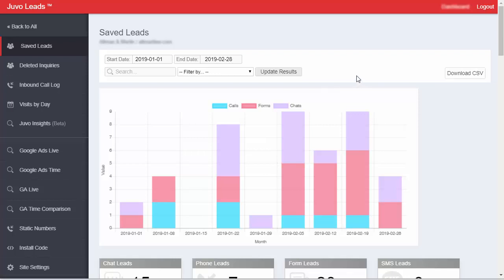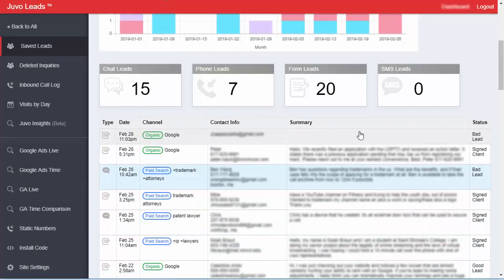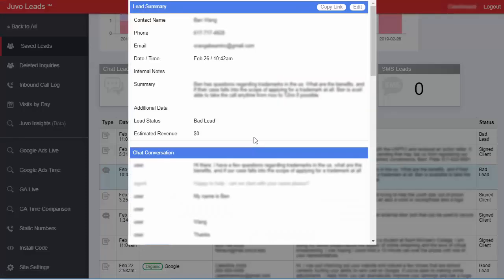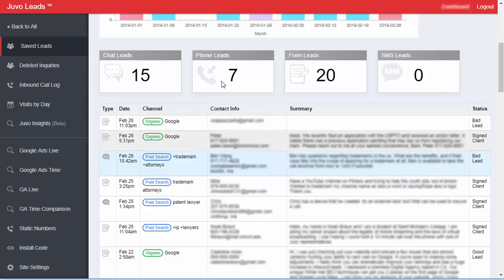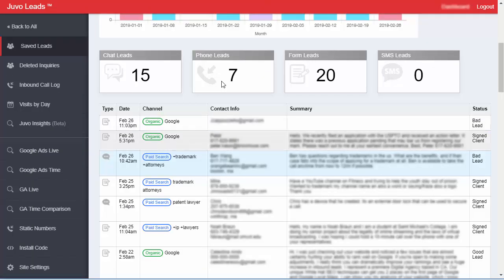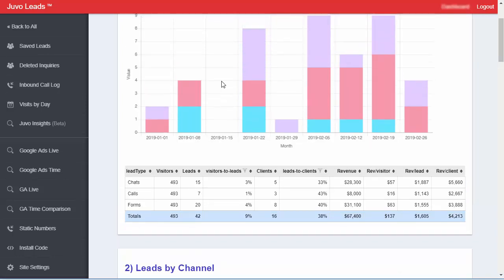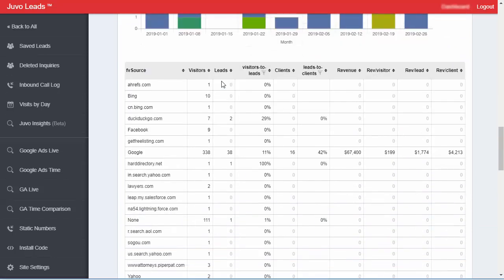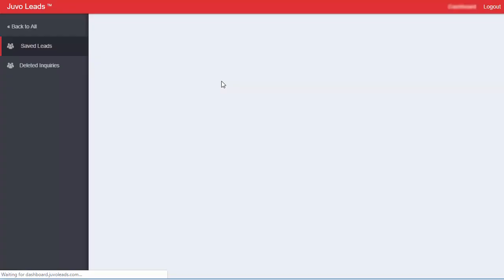How To Use Juvo Leads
View all your leads in one place and score each lead so you can learn what Channels, Pages, Sources, Campaigns, Ad Groups, and Keywords drive not only 'conversions' but leads, clients, and revenue.